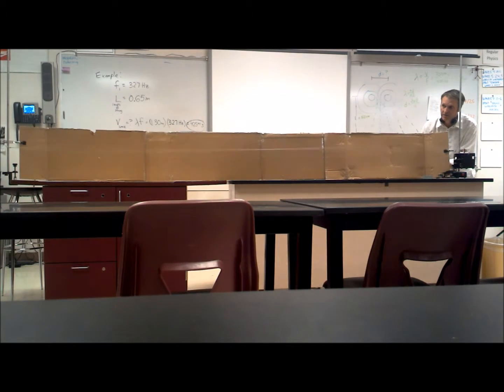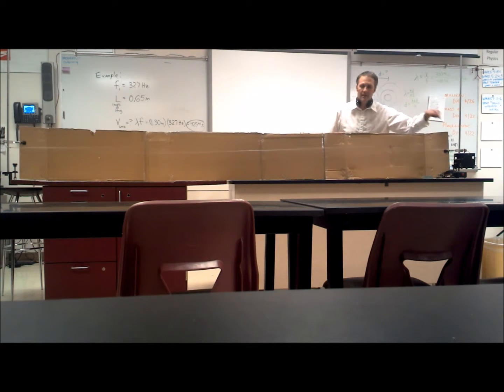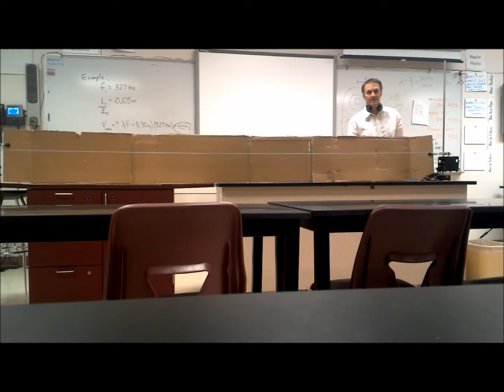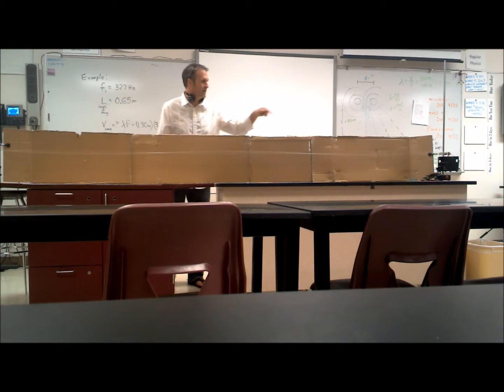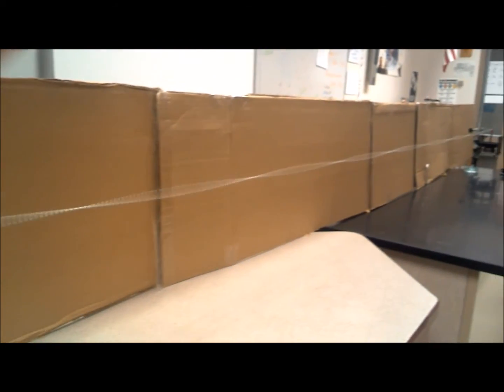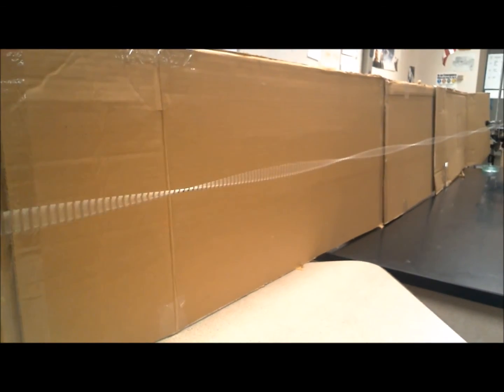Standing Waves on Strings